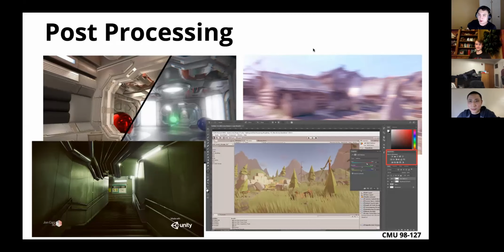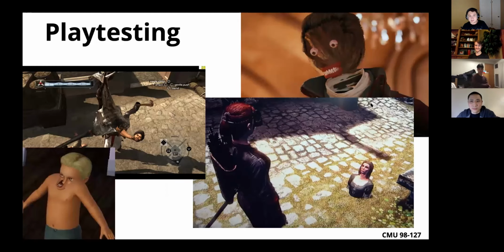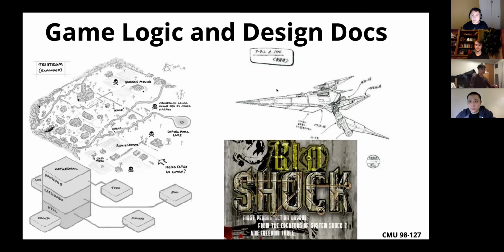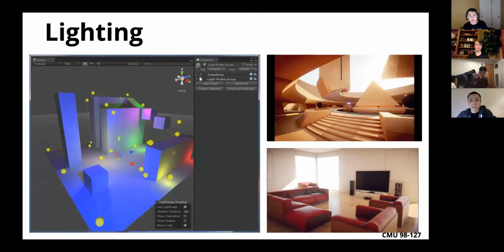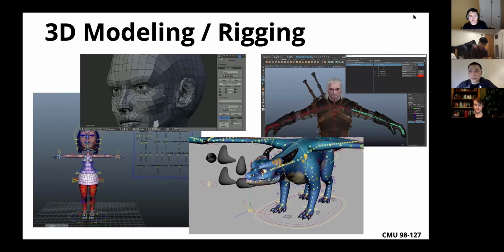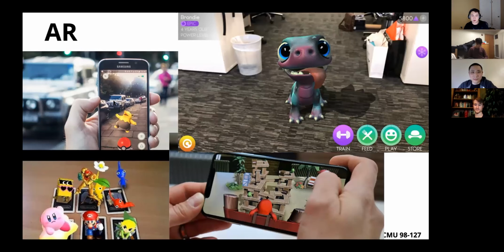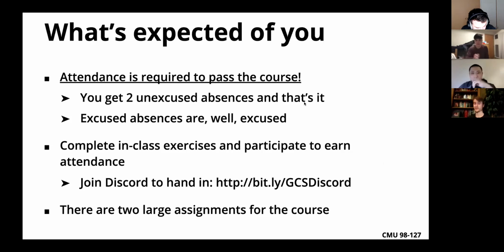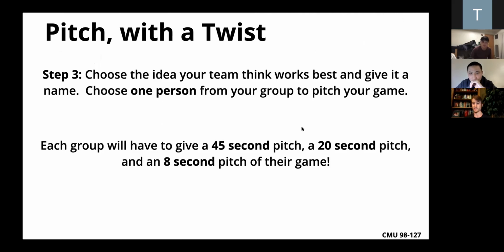[98 - 127] Lecture 1 - Game Creation For People Who Want to Make Games